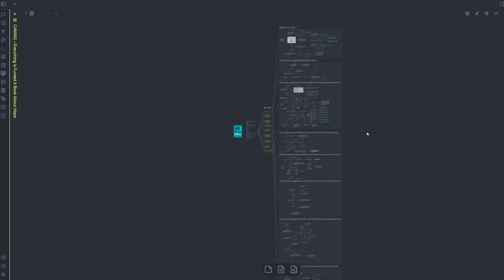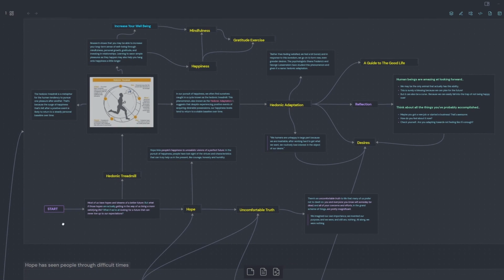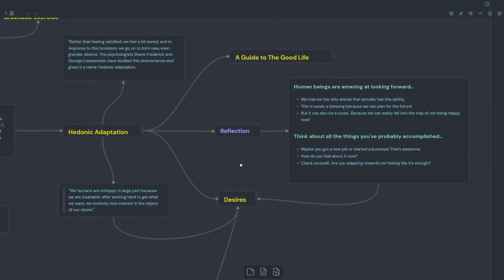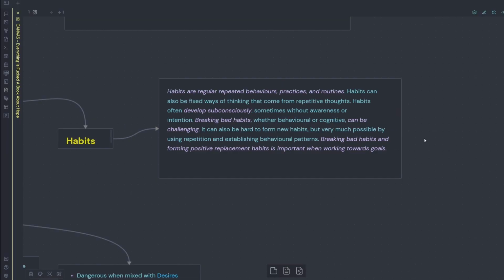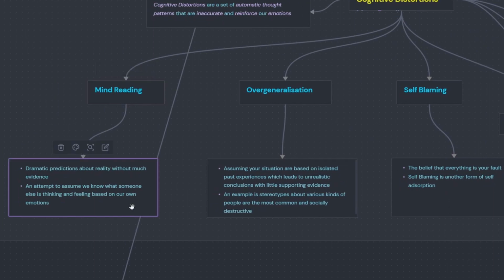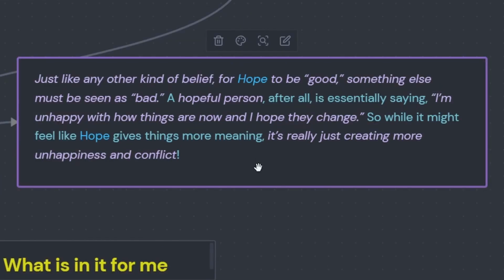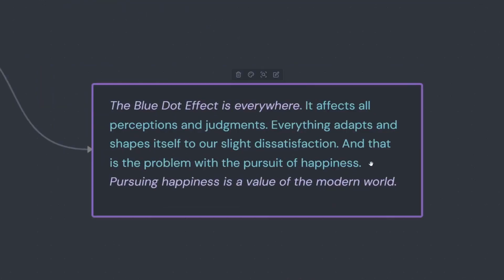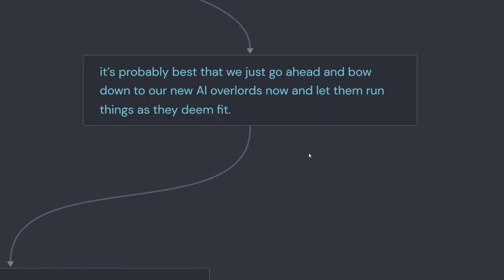Obsidian Book Summary: A Book About Hope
If you've ever felt overwhelmed by life's challenges, you're not alone.

Today, I'm diving into Mark Manson's powerful book, "Everything is F*cked: A Book About Hope." Don't let the title fool you – this isn't some doom-and-gloom rant. Instead, Manson takes us on a hilarious and thought-provoking journey, exploring our struggles and the surprising truth about hope.

By the end of this video, you'll gain profound insights into human resilience and discover how to find hope even in the midst of chaos.

Join me as we unpack the wisdom and raw honesty of this transformative book – it might just change your perspective on life.

//Contents:
00:00 - Intro
00:39 - Best Idea 1. What's in it for me?
08:47 - Best Idea 2. Hope has seen people through difficult times
10:32 - Best Idea 3. The classic assumption that the rational mind is capable of making better decisions is wrong.
15:41 - Best Idea 4 - Four laws govern our emotions and can make hope a losing proposition.
17:25 - Best Idea 5 - All belief systems create problems, so it’s better to accept life on its own terms.
19:32 - Best Idea  6 - Immanuel Kant suggested a way of life, and a way of being an adult, that complements Friedrich amor fati.
20:33 - Best Idea 7 - The pursuit of happiness is both a risk to democracy and impossible to achieve.
22:30 - Best Idea 8 - At a certain point, innovation shifts to diversion and freedoms diminish.
24:53 - Best Idea 9 - AI is likely to change our lives, and maybe not for the worse.
26:07 - Final Words - Reflection
27:03 - Outro

// Everything is F*cked - A Book About Hope Obsidian Canvas + Book Note (Donation)
Coming Soon

// Book Summary Resources
- Kindle
- Calibre

Please take 5 minutes to leave a comment about this video. I'm really interested to hear your feedback. Your input helps me plan my next videos and create better content for the Obsidian community. If you would like to see similar content please let me know what you would like to see.